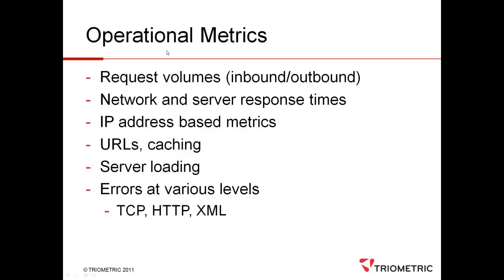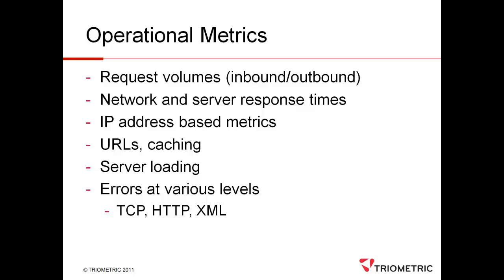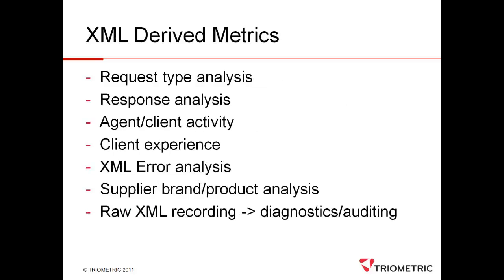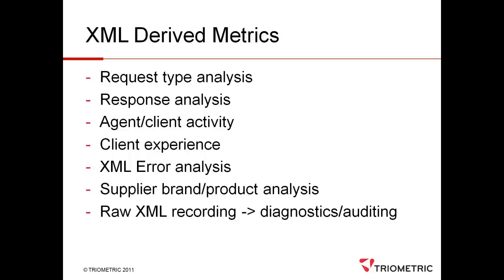How Triometric Helps To Increase Web Services Performance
How does Triometric help improving performance, avoiding lost opportunuties, monitoring and diagnosing a problem?